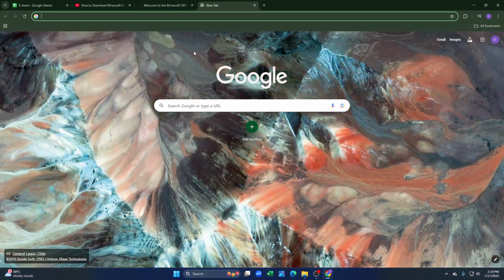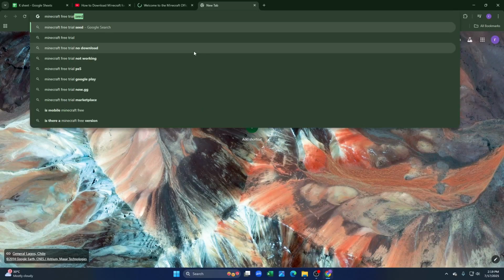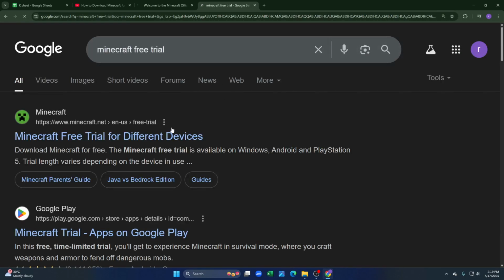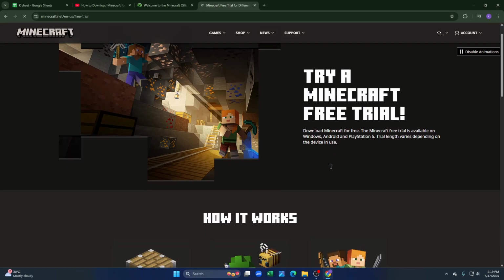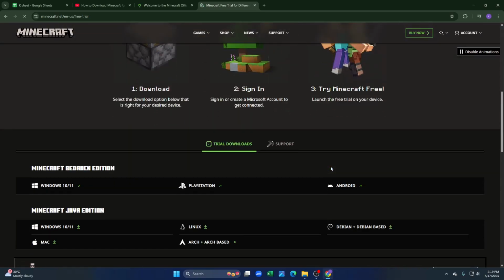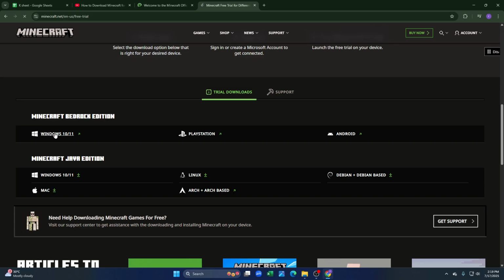How to Download Minecraft for FREE on PC 2025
In this video, how to download Minecraft for free on PC is explained step-by-step with the latest working methods for 2025.